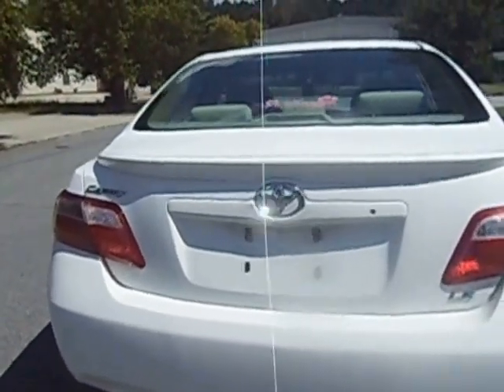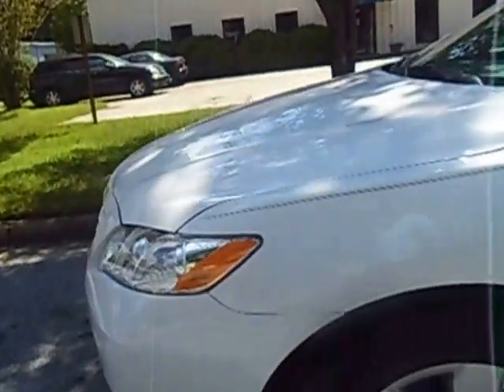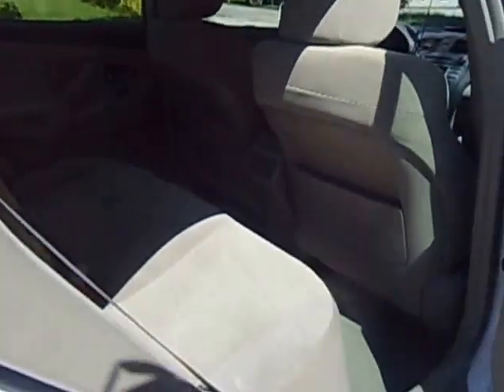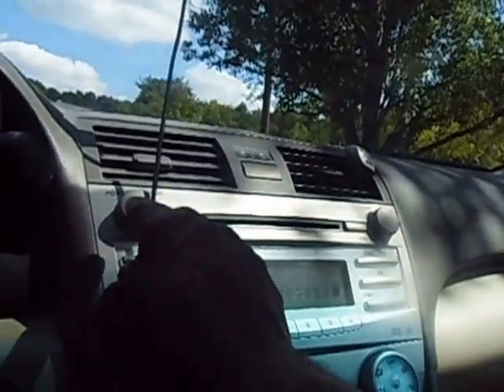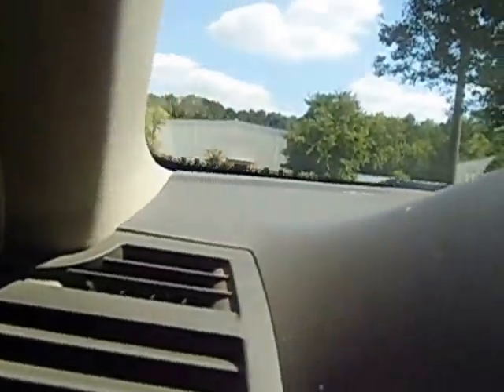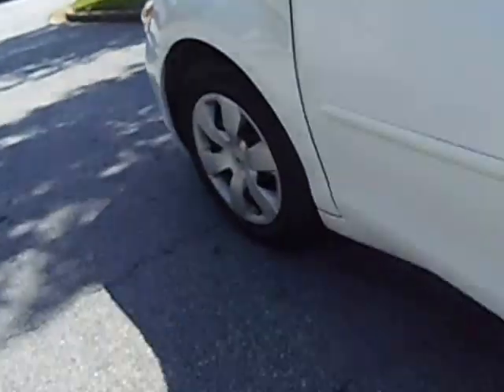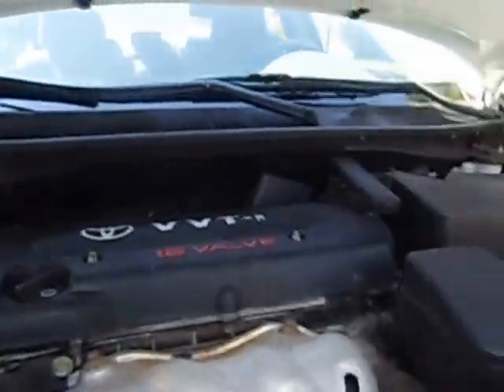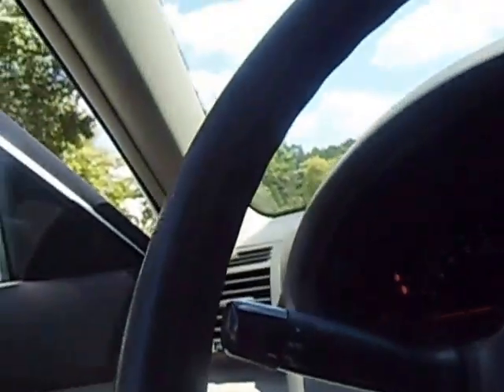2007 Toyota Camry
2007 TOYOTA CAMRY LE GREAT BUY
SUPER CLEAN IN/OUT
ENGINE AND TRANSMISSION RUNS GREAT
HEAT AND AC SYSTEMS RUNS GREAT
POWER LOCK AND WINDOW
AM/FM RADIO/ CD PLAYER
GOOD TIRES
ONLY 140K MILES    ASKING $6,759
CRUISE CONTROL
CURRENT EMISSION
CLEAN TITLE
NO EMAIL AND NO TEXT